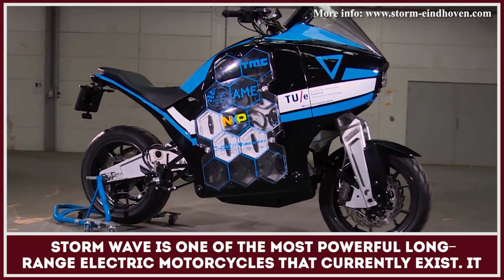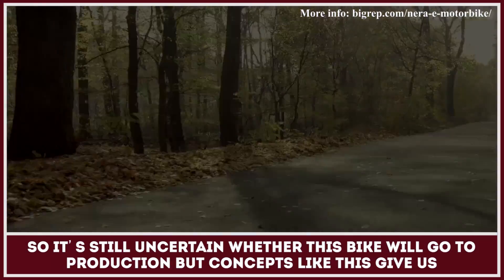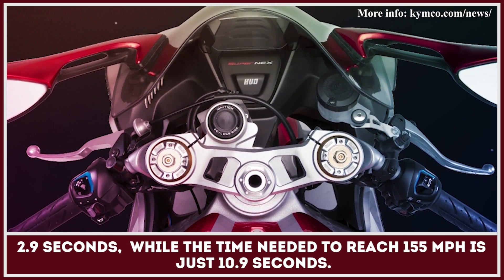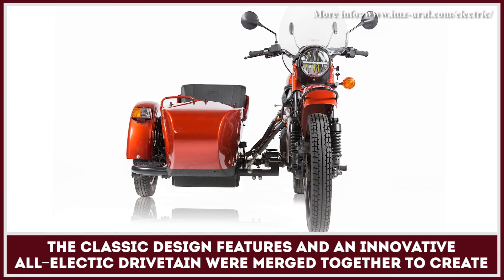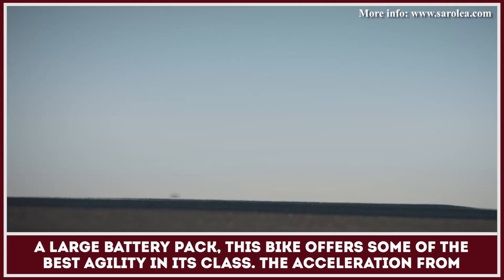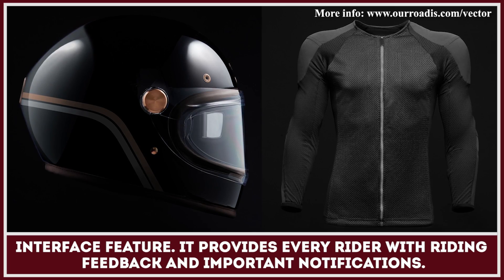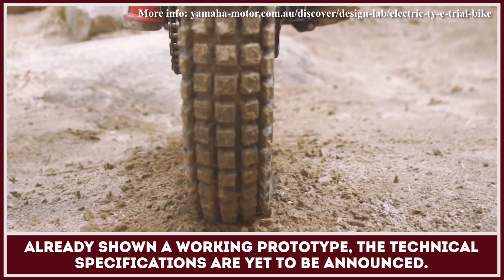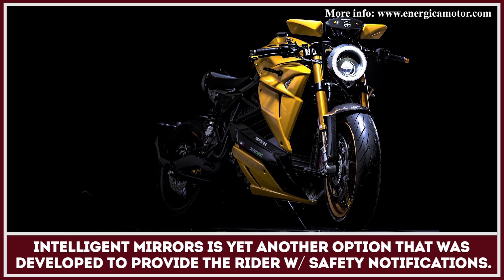10 Electric Motorcycle Innovations Previewing the Future of Emission-Free Riding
New smart technologies have made their way into all spheres of human life and vehicles that we use to travel for short and long distances are not an exception. Nowadays we have witnessed the invention and application of a series of smart vehicle technologies that were designed to make commuting safer, faster and more convenient.

Besides using an innovative drivetrain, electric vehicle are packed with a series of interesting inventions and features that haven’t been used in this industry before. For example, some electric motorcycles will reportedly have removable battery packs that could enable us to travel for longer distances without spending too much time on charging, or they also could support fast charging tech; these bike prototypes will also have innovative applications and artificial intelligence systems that could provide the rider with important riding data,or let the rider control or adjust technical specifications of the bike on the go.

All of the materials in this video are shown for illustrative purposes only and serve an aim of educating viewers about the latest inventions in the field. Sources for used media files are displayed at the end of the presentation.

This video dwells on the latest smart technologies that could spark the interest of younger audience towards electric motorcycles. New interactive features and powerful drivetrains could make electrified and zero emission riding even more popular in the upcoming years and concept motorcycles like this give us a quick glimpse at the future of motorcycling.